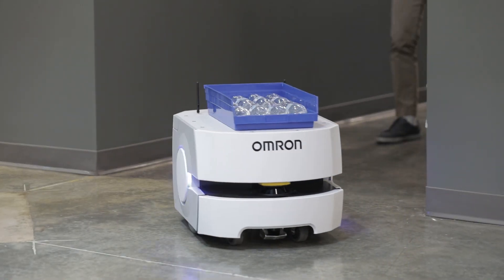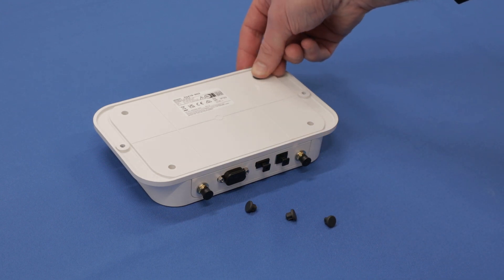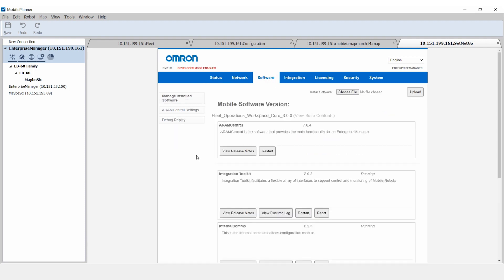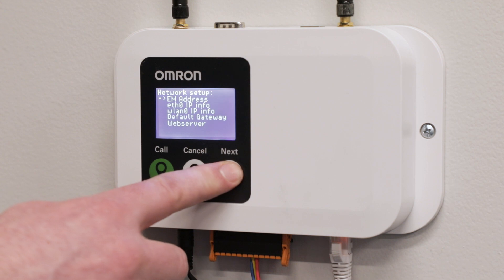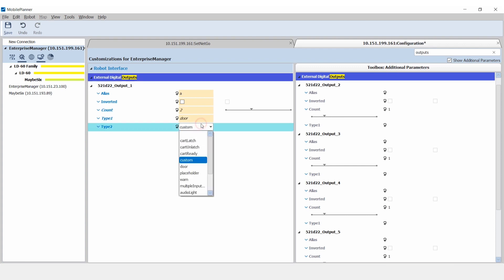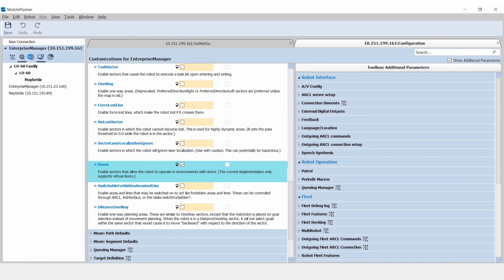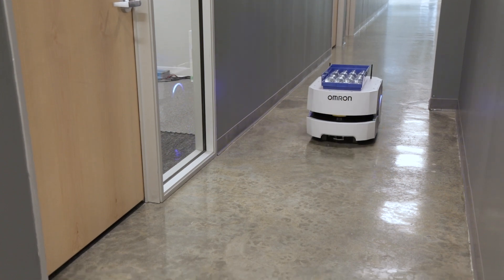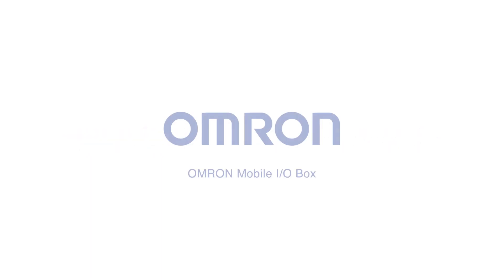OMRON Mobile I/O Box Tutorial Video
The OMRON Mobile I/O Box is an I/O device that can be used to summon an autonomous mobile robot (AMR) to a designated location by just pressing a button.